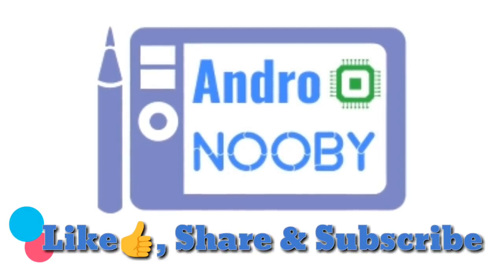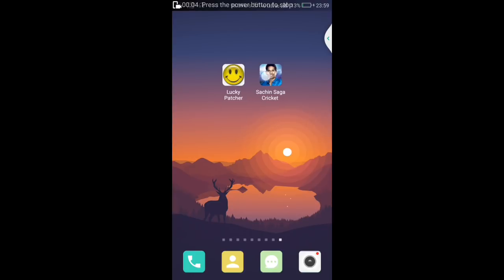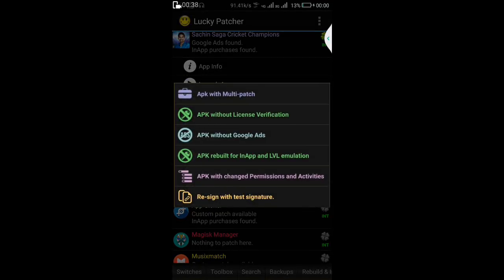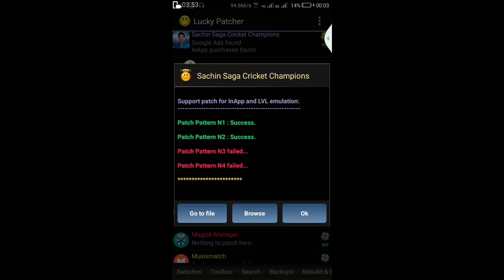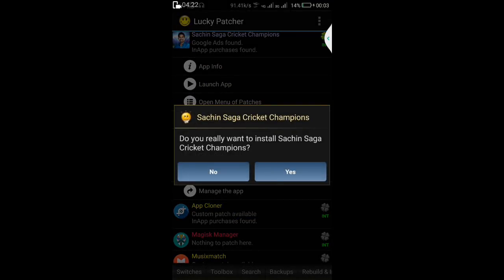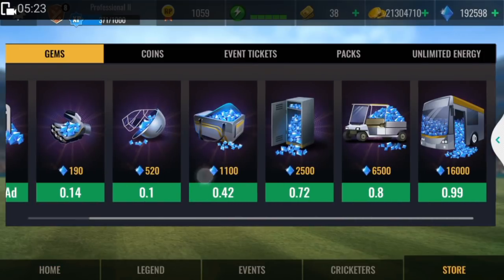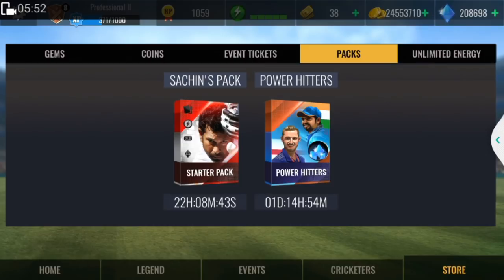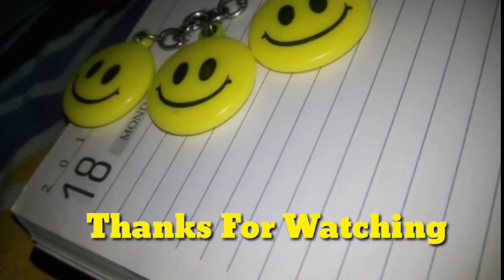[Hack][Unlimited Coins & Gems] [Non-Rooted Users] V0.3 Sachin Saga Cricket Champion Game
This method is for Non-Rooted Devices & you can use it to mod any other games as well, But the game should not be mod-protected.
This Method is working for V0.3 of Sachin Saga Cricket Champion Game.

If i found any method hacking/modding the Latest v1.0 of the game I,ll notify you.

Sachin Saga Cricket Champion [Link Updated]

Next Videos may be about Using Lucky Patcher OR WhatsApp Hacks & tricks.

Any Question ??
Ask in the comment section, I'll try to answer.
If any Suggestions ?? Are welcome !!

NOTE**- I am not responsible for any kind of damage happens to your device or your game progress.